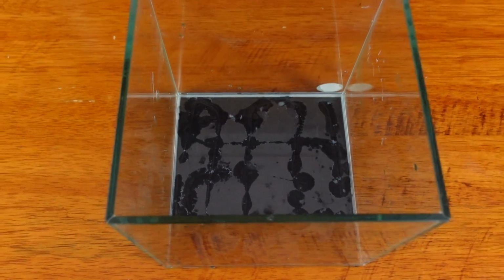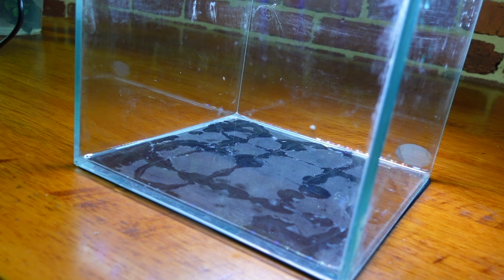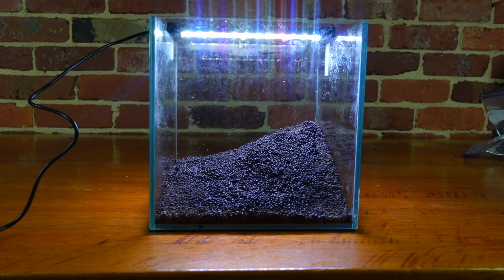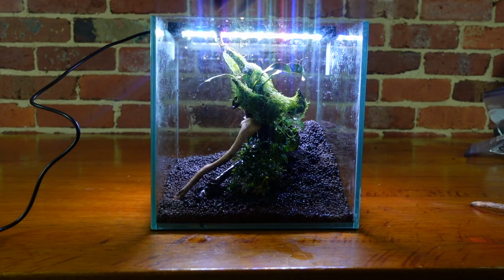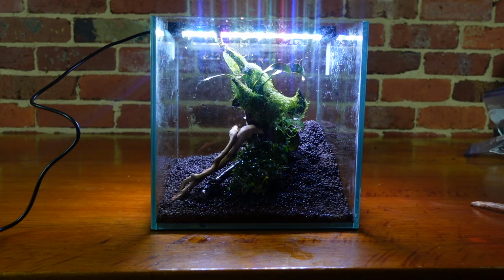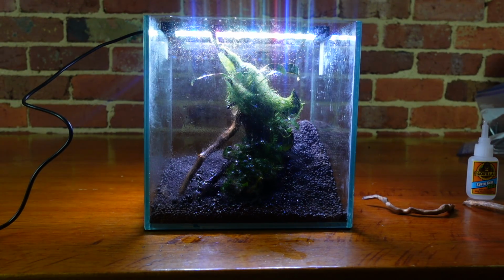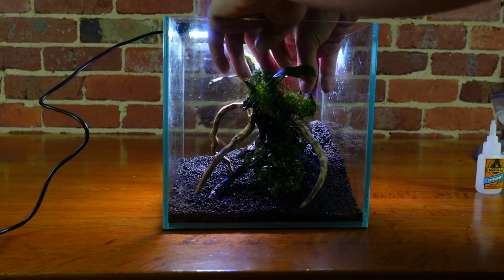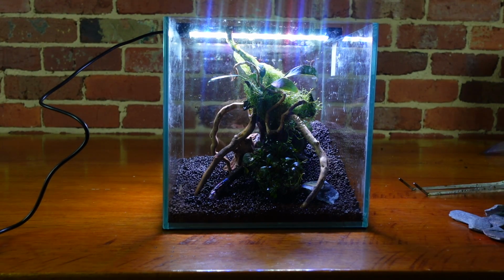I made a 3g Aquascape With Shrimp and Tiny Rasboras! (Step By Step Tutorial)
G'day everyone! Today we are gonna step you through an aquascape a friend of mine kindly let me help him with! This is an island based aquascape intended for red cherry shrimp and pygmy rasboras. Tank size: 15x15x15cm!

Member Shoutouts (All 3 Levels):
- T Bone Fishies
- Oli Rhythms
- Anthony Rodriguez
- Angie Joy
- Rainbow FishTalk
- S
- Colour Guppies

High quality Methylene Blue (I use it for hatching aquarium fish eggs and there's many more aquarium uses for it!)